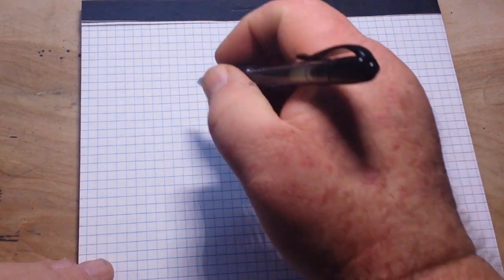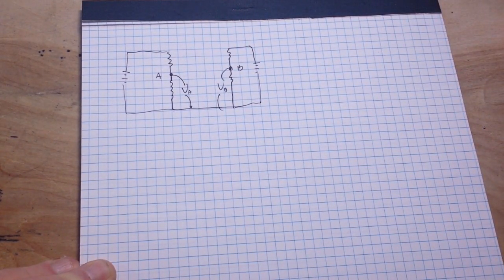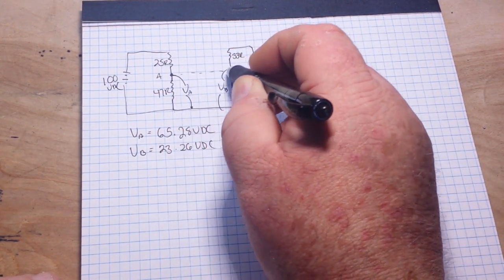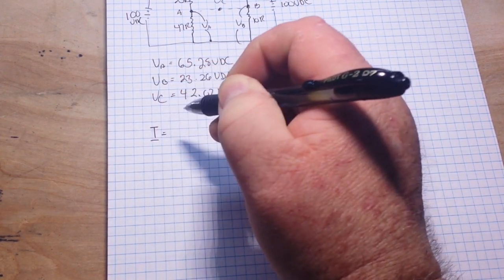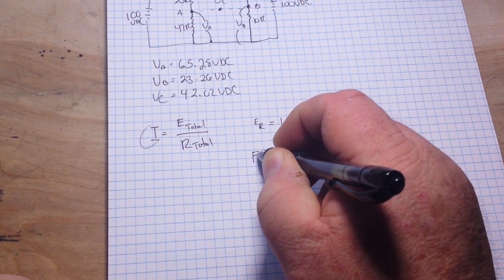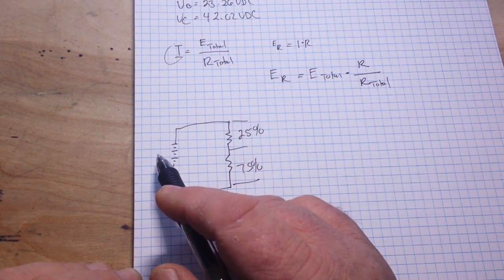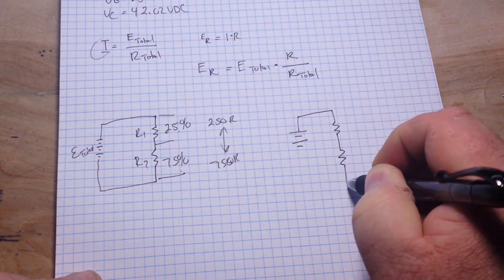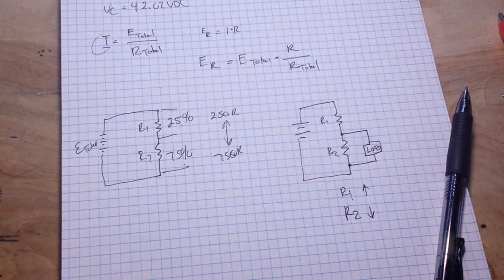Some final exam problems - Test your knowledge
Here are four problems from the freshman final. See how well you do.

FAQ:
Experience: United States Navy STS, Bayer Intnl Process Engineer
Health: BAD (Congestive Heart Failure)
Hobbies: Electronics, flying, amateur radio, music (classic rock)